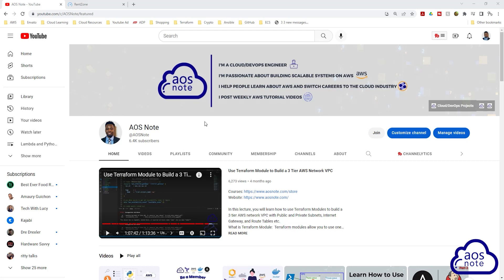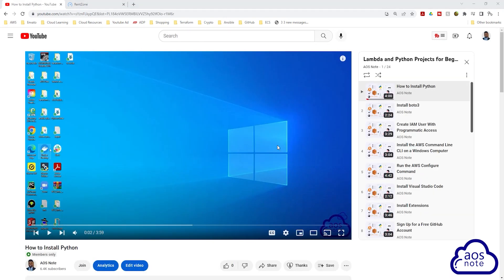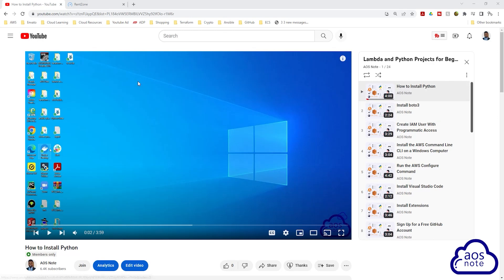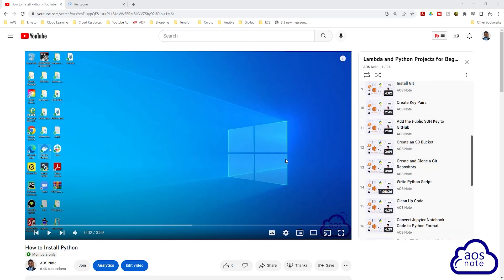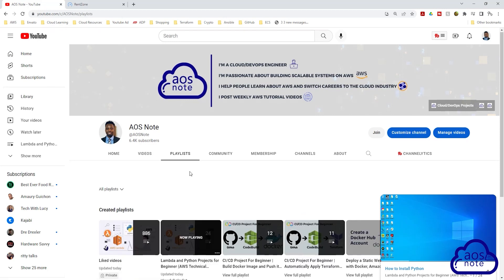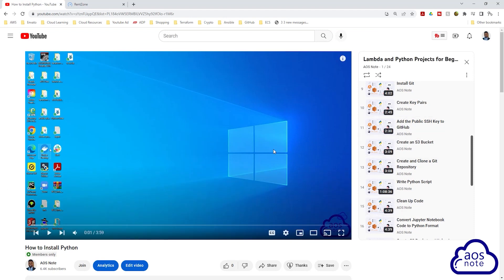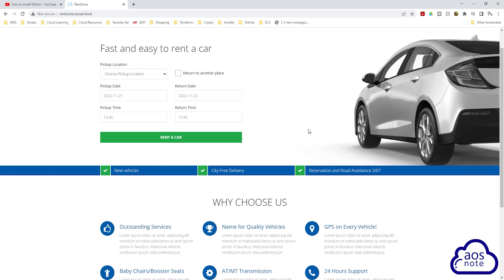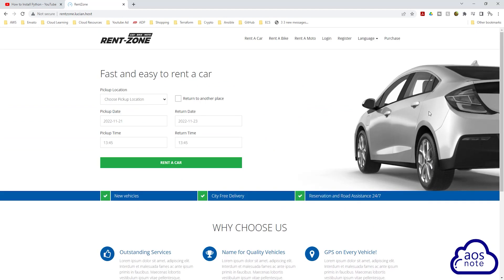Python and Lambda Project for Beginners